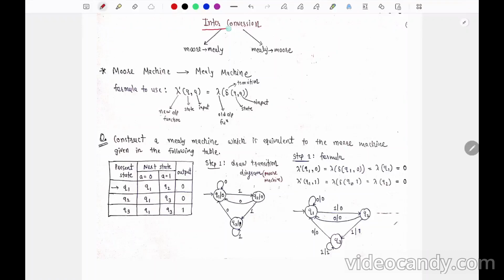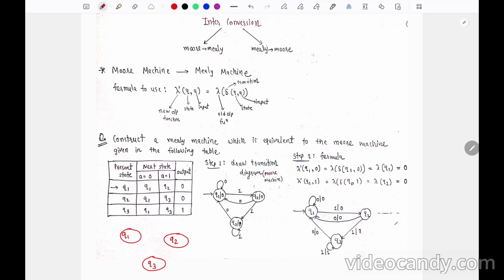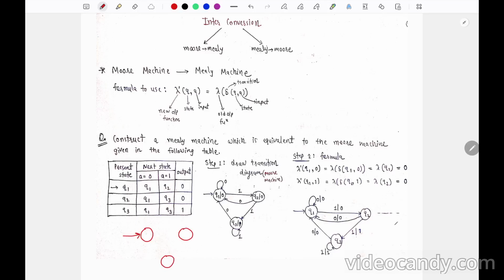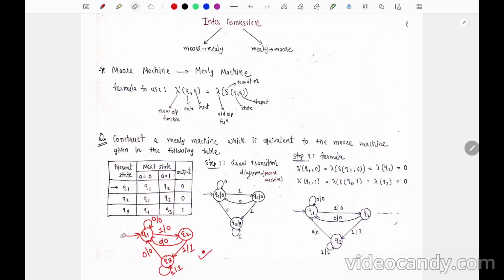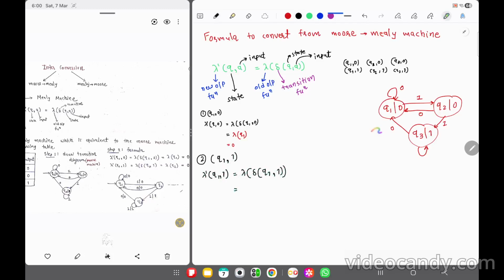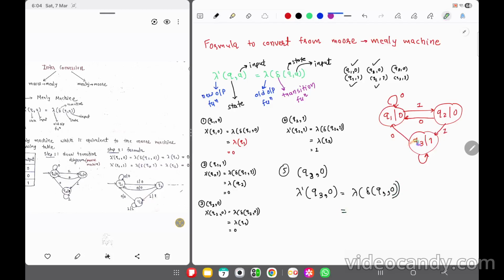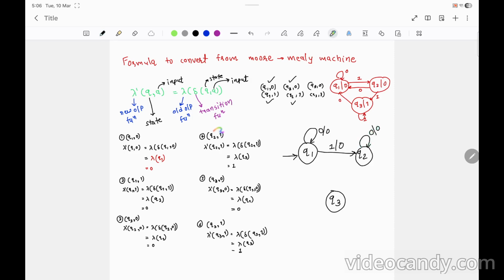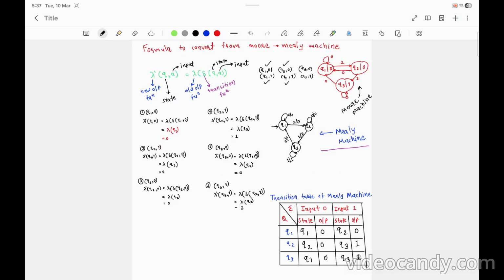Moore Machine to Mealy Machine conversion